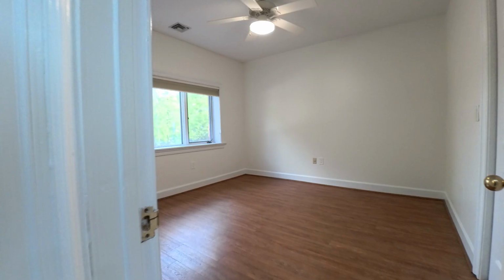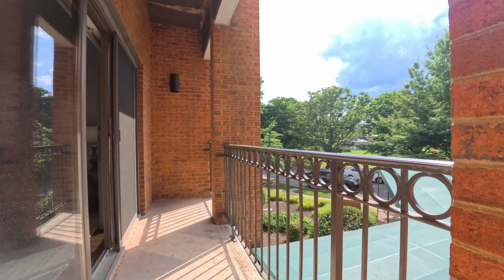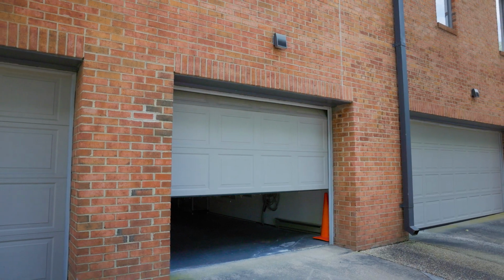1102 Botetourt Gardens in Ghent Square for Sale! Stephanie Jarvis Caskill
Beautiful and spacious condo in Ghent Square! Units in this sought-after community RARELY come available. This unit features 2 bedrooms, a generous living space and dining room, and an extra-large kitchen with an eat-in area. Enjoy the large balcony with stunning views of Ghent! The condo includes a private 1-car garage for parking and additional storage. The condo fee covers ground maintenance, trash, and secure entry. As part of the Ghent Square HOA, you'll have access to a neighborhood pool, clubhouse, gardens, and pickleball courts. One pet up to 25 lbs is allowed.